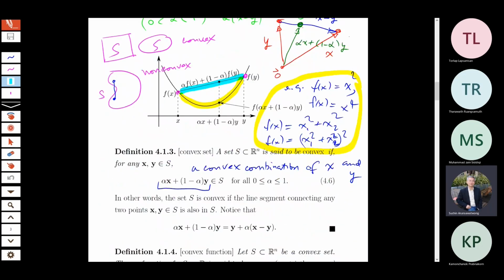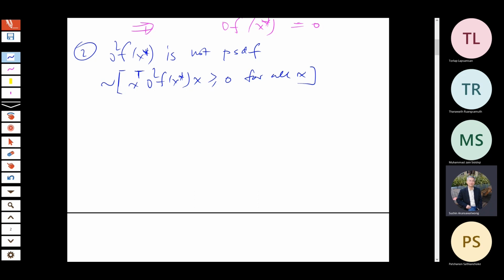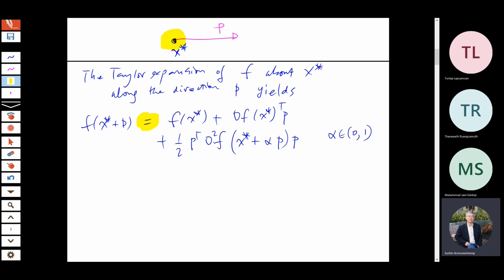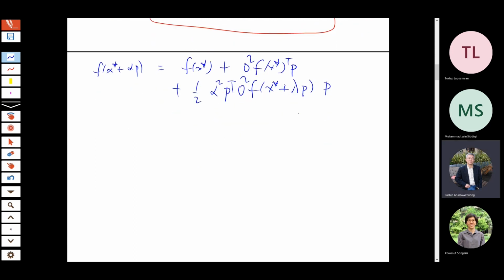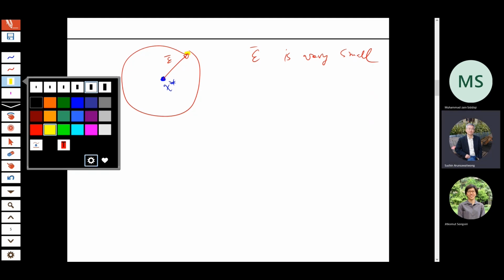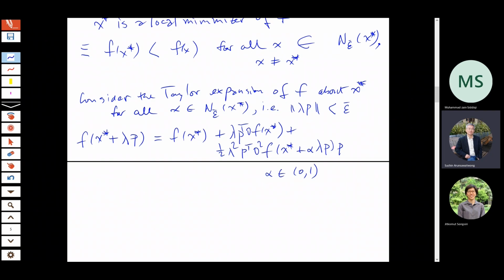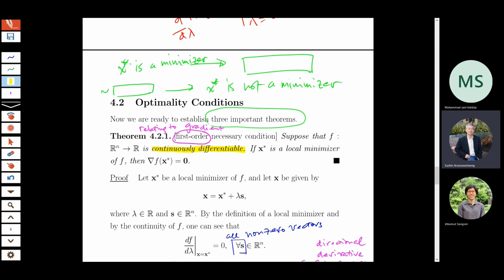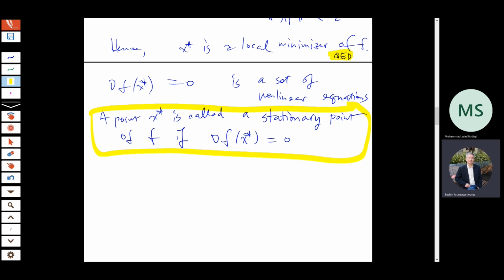Second-order optimality conditions for unconstrained optimization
Second-order condition for unconstrained optimality